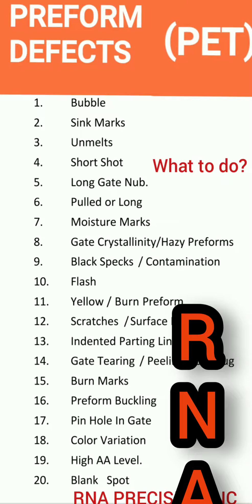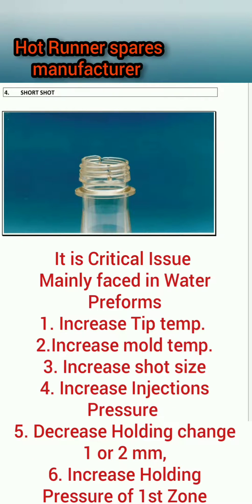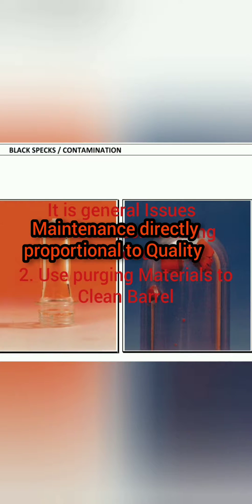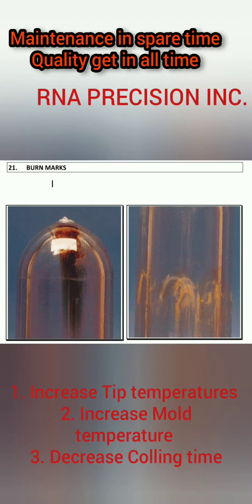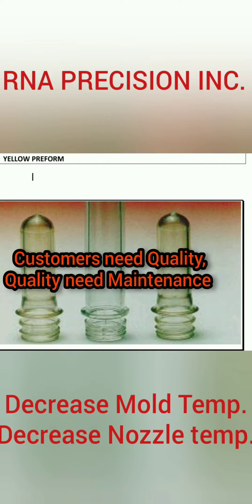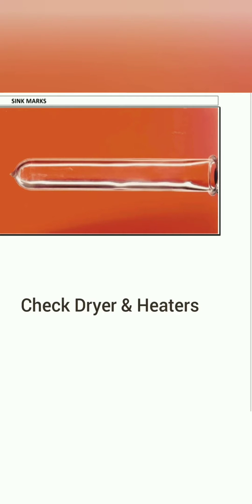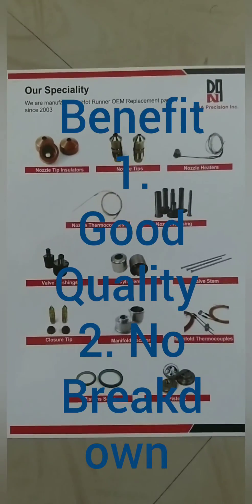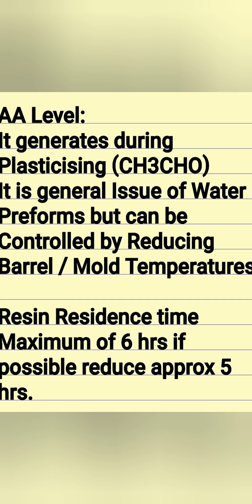PET PREFORM DEFECTS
RNA PRECISION INC.